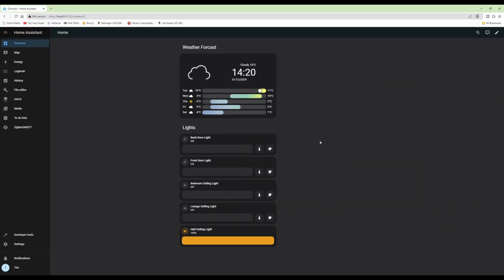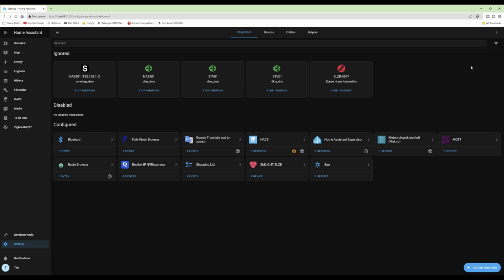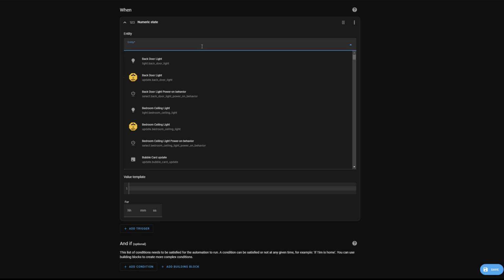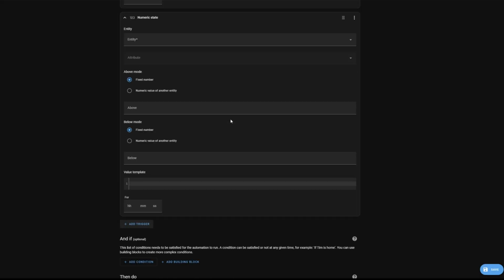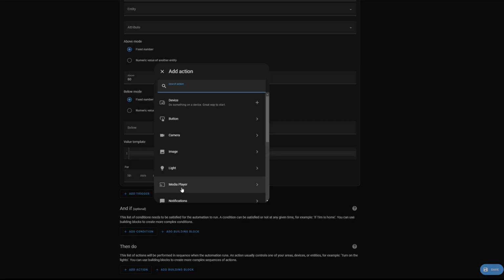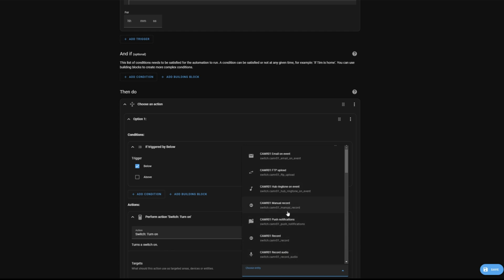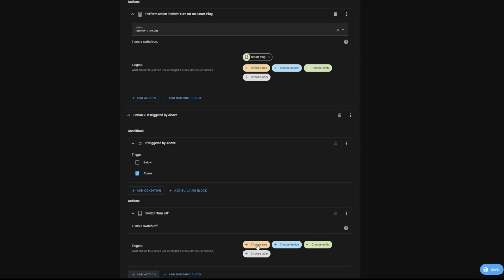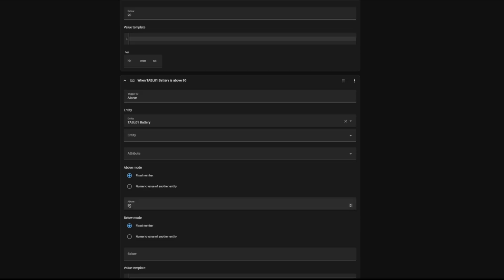How To Auto Charge Your Home Assistant Kiosk Tablet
How To Auto Charge Your Home Assistant Kiosk Android Tablet

In this follow up video to my video in which I show you how to use an Android Tablet as a Home Assistant Kiosk, I will be showing you how to use a Smart Plug to automatically charge up your Android Tablet Kiosk when the battery level drops to below 20 percent and stop charging the Kiosk when the battery level goes above 80 percent.

If you haven't already seen my initial video on Using An Android Tablet as a Home Assistant Kiosk then the link for this is here:

In this video I am using a Innr Smart Plug model SP242 which works on Zigbee in Home Assistant and will also work with the Innr app but you may also need the Innr Hub if you want it to work over wifi, but with Home Assistant they work without the need for a hub by just talking to Home Assistant over the Zigbee network.

For my Zigbee network I use an SMLight SLZB-06p7 for my Zigbee Network Coordinator, you will also find videos on my channel about the SLZB-06p7.